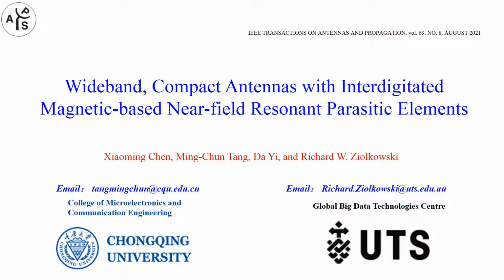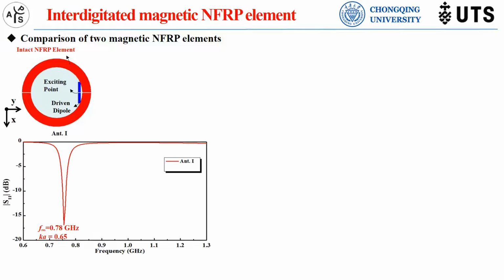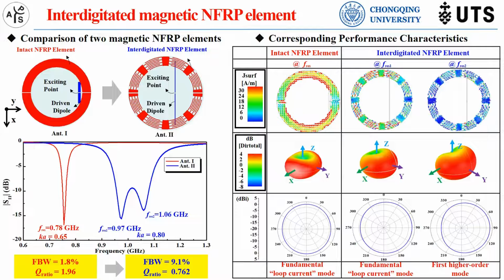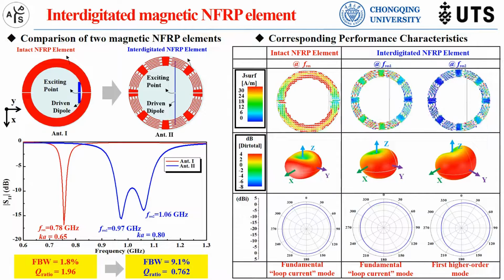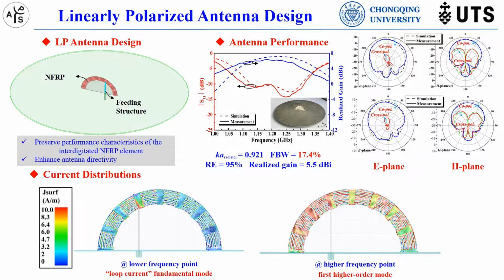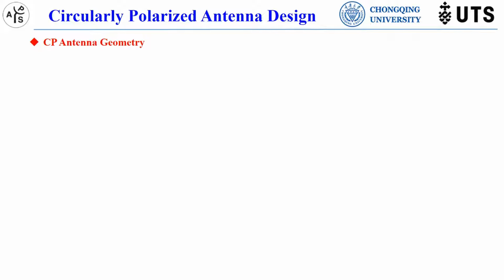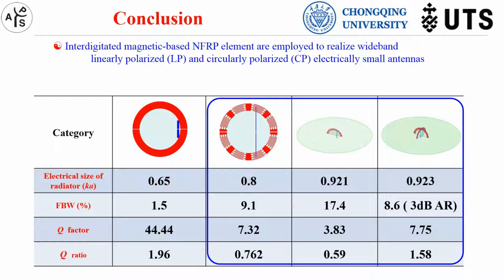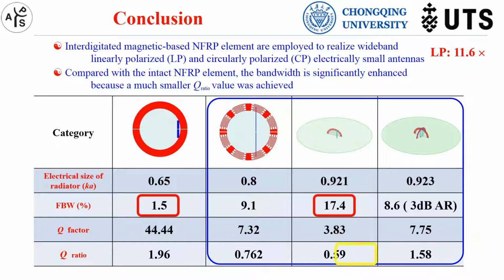Wideband, Compact Antennas With Interdigitated Magnetic-Based Near-Field Resonant Parasitic Elements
In this new WHAP, the authors X. Chen, M. -C. Tang, D. Yi and R. W. Ziolkowski present the main highlights of their ieeetap top-accessed paper "Wideband, Compact Antennas With Interdigitated Magnetic-Based Near-Field Resonant Parasitic Elements".